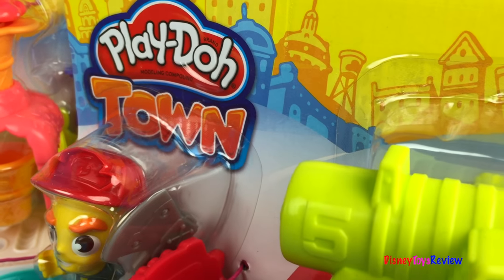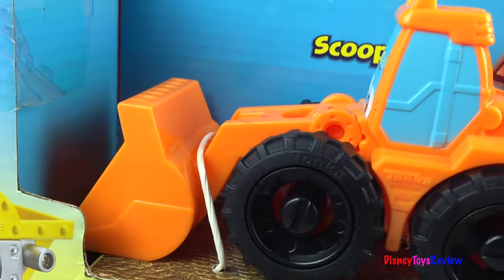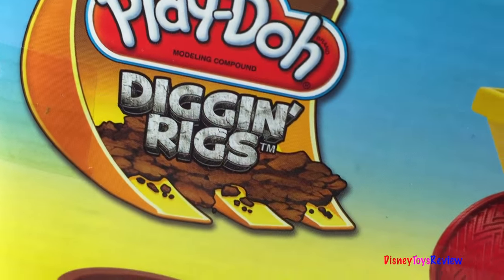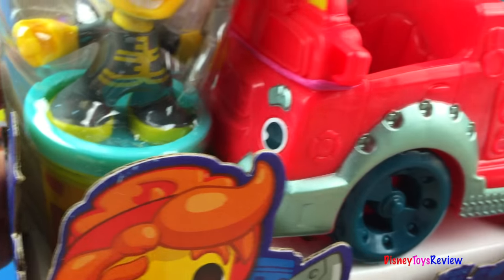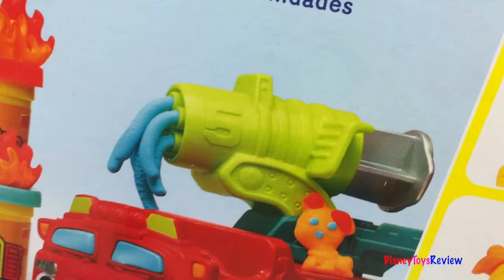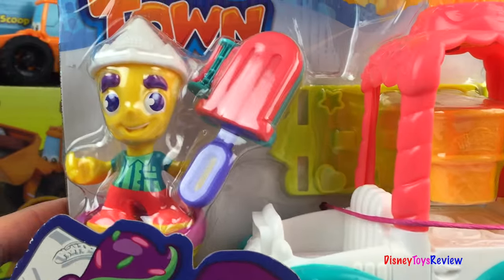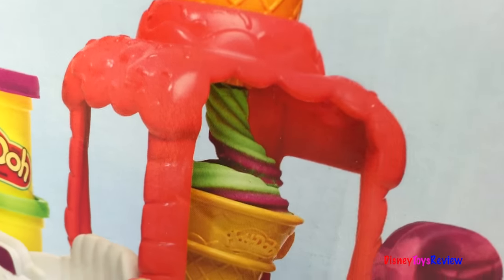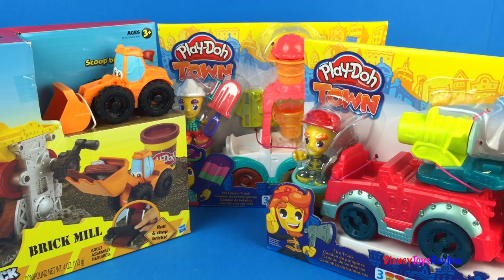Playdoh Set Collection - Tonka Chuck and Friends Phillip PlayDoh Fire Engine Playdoh Icecream truck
DisneyToysReview the toy channel presents a PlayDoh Set Collection Overview.
We look at three different Playdoh sets. First we have the Playdough Diggin' Rigs Tonka Chuck and Friends Brick Mill! This set allows you to make and cut bricks! It also has a few different molds! It comes with Phillip the Loader! Next we have a Playdoh town set - the Fire Truck! This set comes with a fireman and a firetruck! There are three cans of playdoh, two that decorated like houses. There are so many different things you can do with the firetruck! Finally we have another Playdoh town set! This one is the Ice Cream Truck! You can make ice cream and popsicles! This set looks like it will be so much fun. There are several cans of Playdough and there are several molds!

Playdoh Playdough Diggin' Rigs Tonka Chuck and Friends Brick Mill Playdoh Town Fire Truck Playdoh Town Ice Cream Truck Phillip the Loader

Here's how "Play Doh" is called in other languages: Clay, Playdough, Play-Doh, pâte à modeler, Plasticine, Plastilina, Plastiline, 橡皮泥, 橡皮泥, プラスティシーン, plasticina, massa, пластилин, modellera, пластилін, Crayola, Massinhas de modelar.